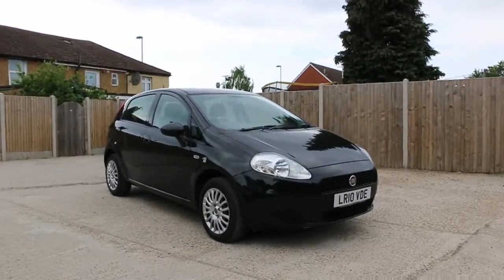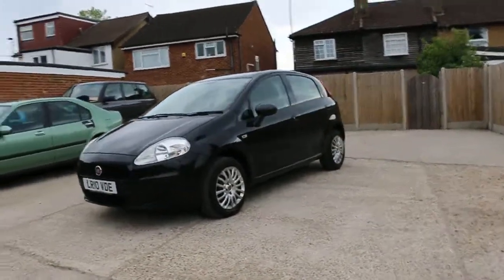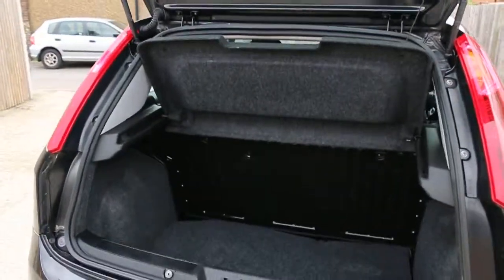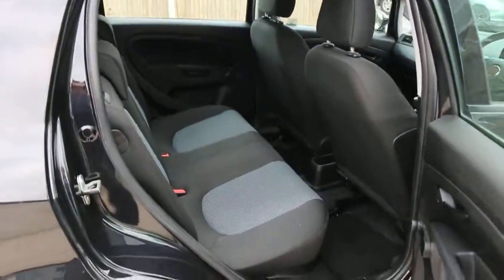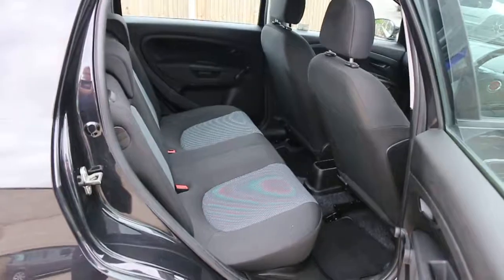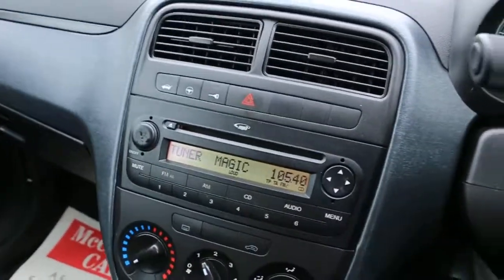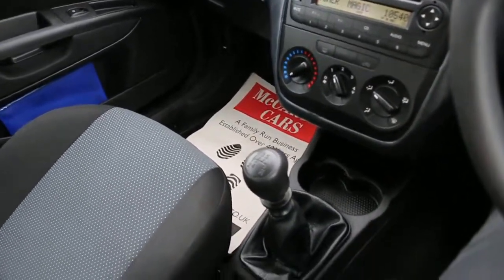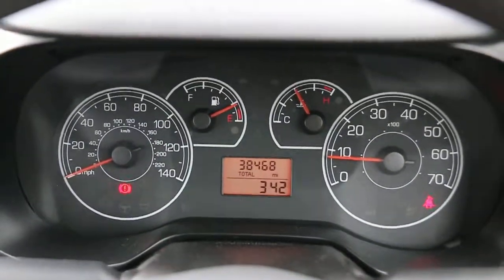Fiat Grande Punto 1.4 Sound 5 Door 5 Speed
Fiat Grande Punto 1.4 Sound 5 Door 5 Speed Just 2 Owners Only 38,000 Miles Comprehensive Service History 10-Reg